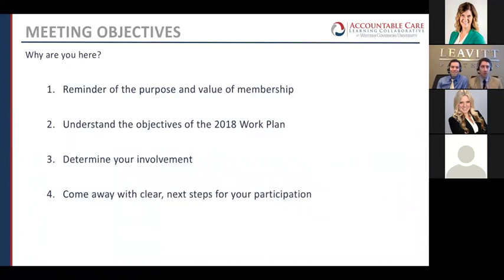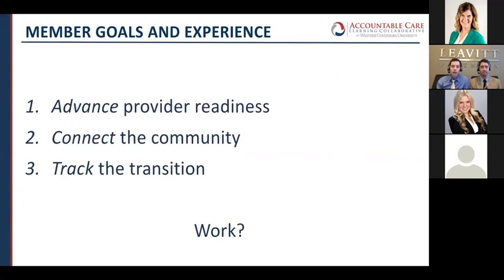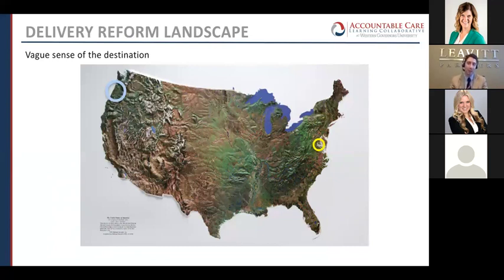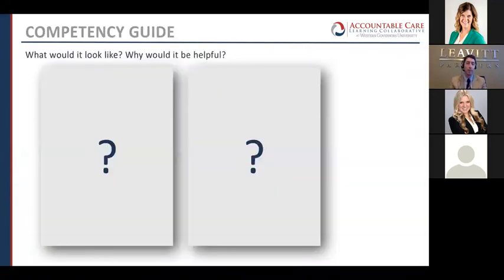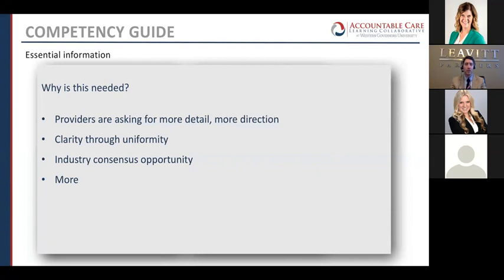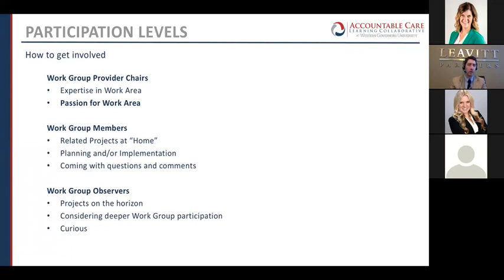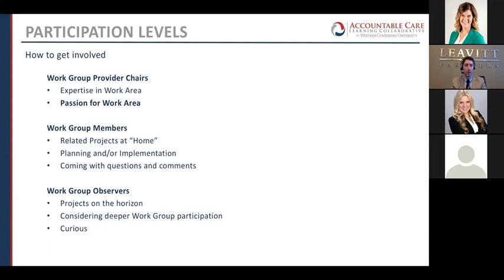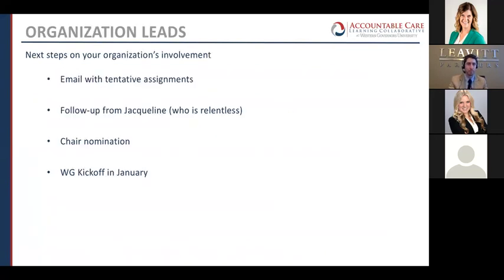Webinar: 2018 Workgroup Orientation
There are significant changes in structure and format for ACLC workgroups in 2018. We heard a lot of amazing feedback over the last few months and are excited to share with you the objectives and strategy for the coming year. We are confident this will be our best year yet, and this webinar shares how you can best benefit from and contribute to the variety of initiatives.